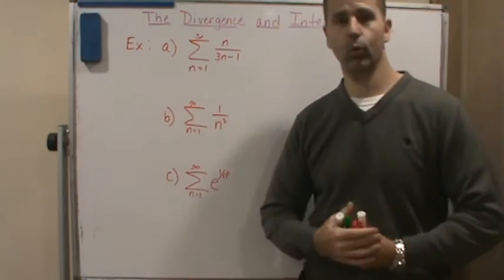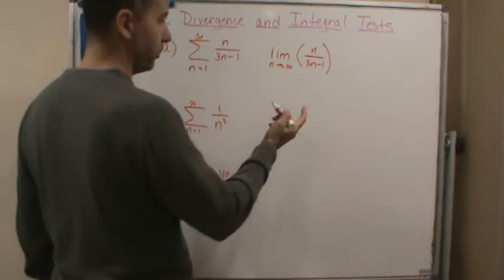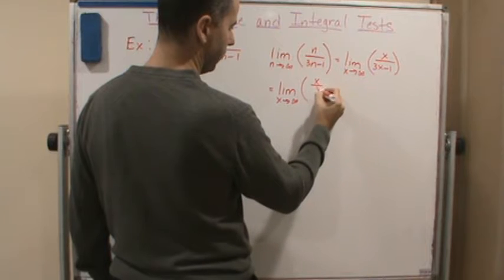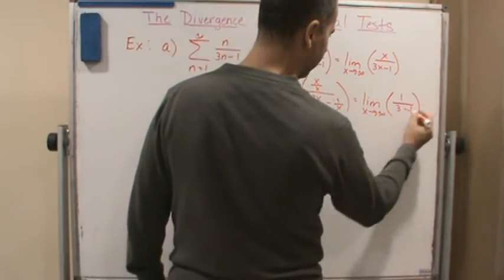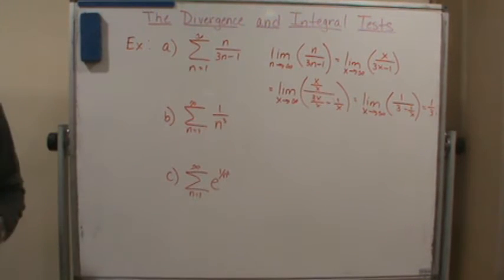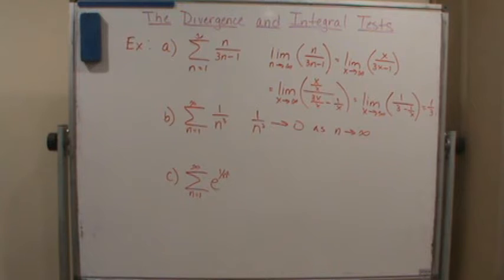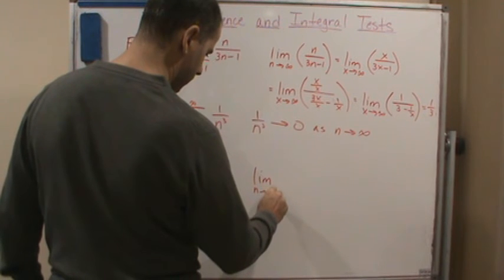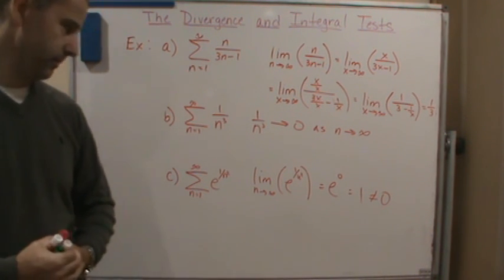Calc2 The Divergence Test Example 1